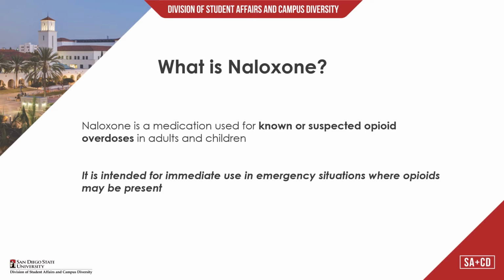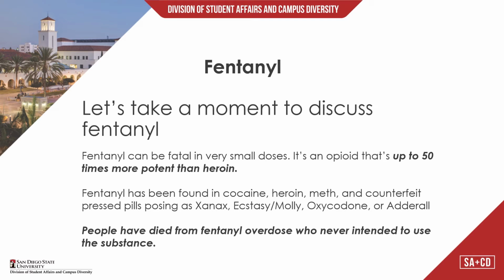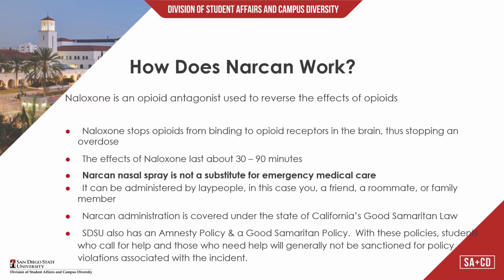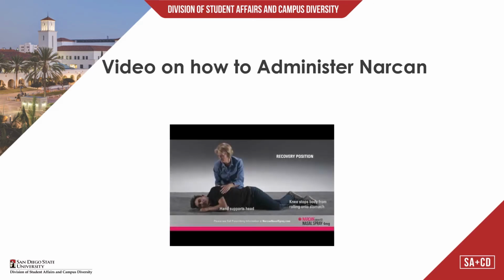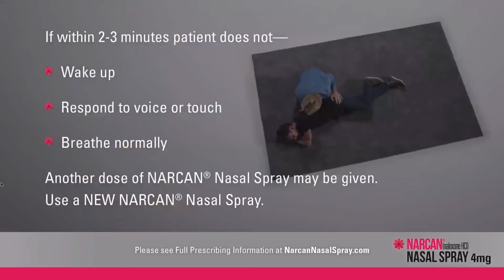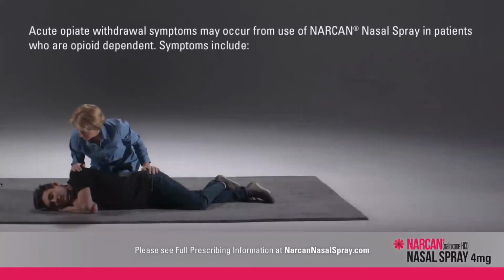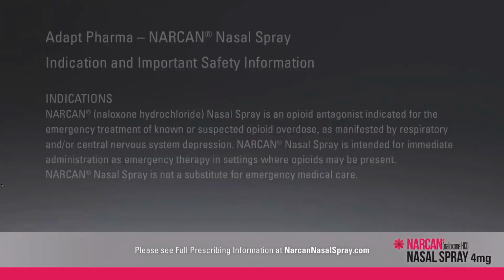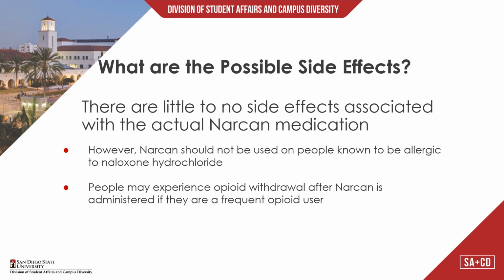SDSU Online Narcan Training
This is San Diego State University's online Narcan Training video.